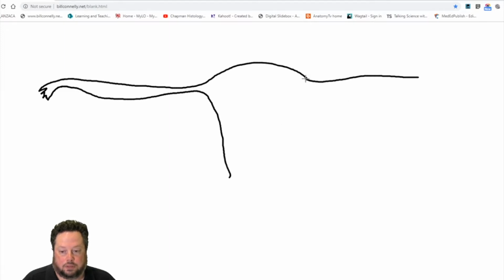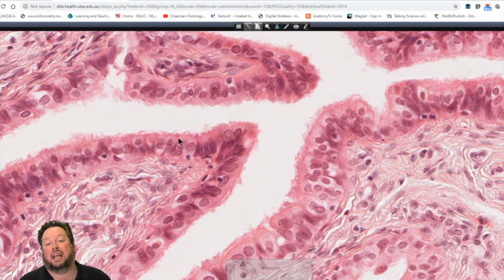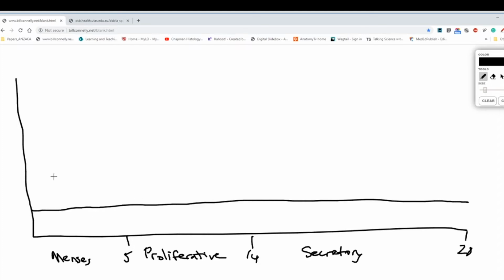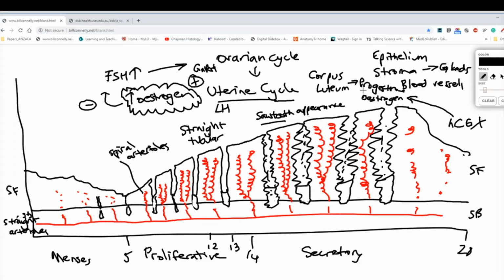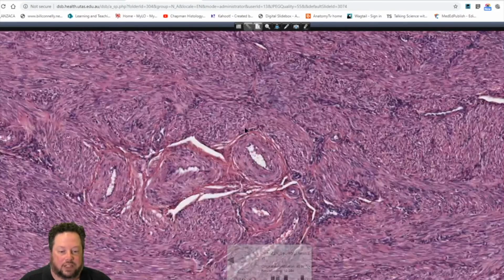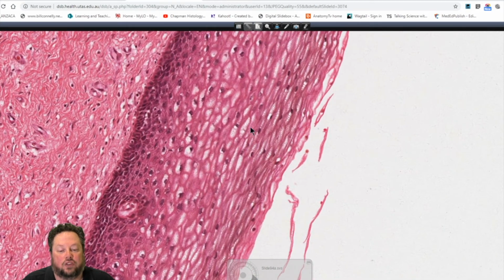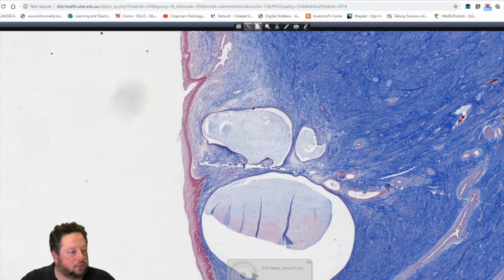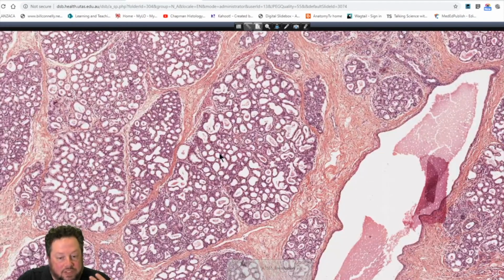Histology 101 - Histology of the Reproductive Tract of People Assigned Female at Birth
Stream date: Wednesday 17 October, 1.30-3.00pm (AEST)

--Live Stream Quick-links--
Introduction 0:56
Overview of the Internal Reproductive Tract 2:36
Fimbriae on the Infundibulum of the Uterine Tube 8:23
Ampulla of the Uterine Tube 10:34
Uterine (Menstrual) Cycle and Endometrial changes 19:40
Histology of the Menses Phase of the Uterine Cycle 39:27
Histology of the Proliferative Phase of the Uterine Cycle 40:54
Histology of the Secretory Phase of the Uterine Cycle 44:15
Histology of the Uterine Cervix 47:37
Histology of the Vagina 1:08:33
Histology of the Inactive Mammary Glands/Breast 1:16:19
Histology of the Active (Pregnant) Mammary Glands/Breast 1:18:42
Histology of a Lactating Mammary Gland/Breast 1:19:37
Concluding Remarks 1:26:14
Close 1:27:20

University of Tasmania
School of Medicine
Locked Bag 34
Hobart TAS 7001
Australia